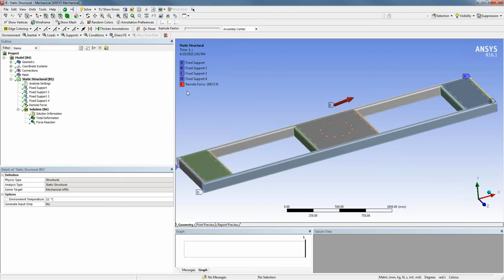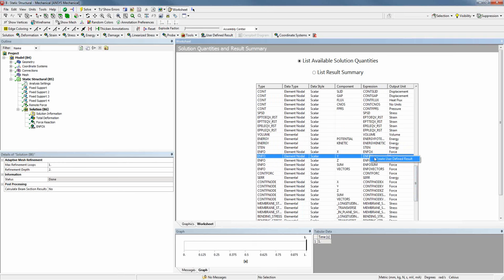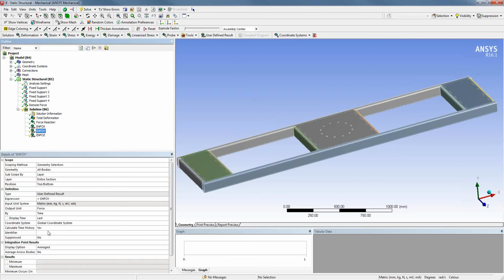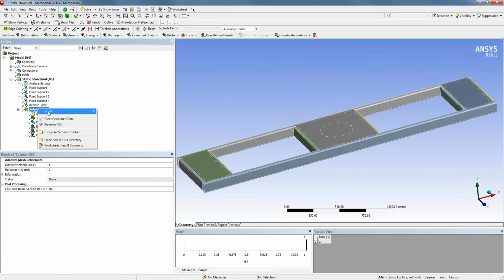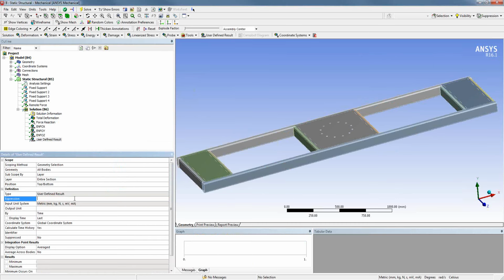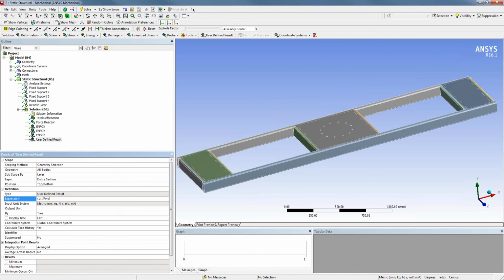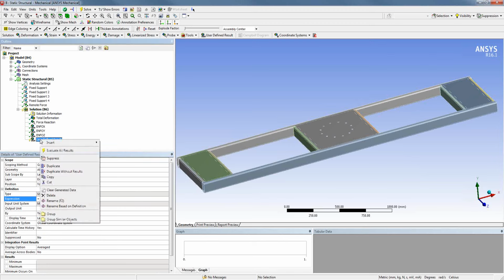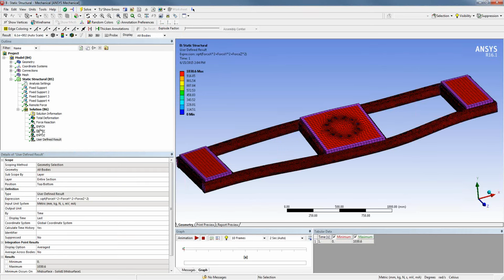Mallett Tech Tip - The Identifier Field for User Defined Results